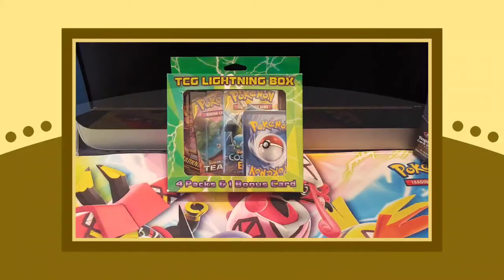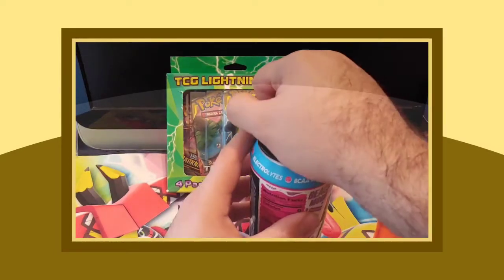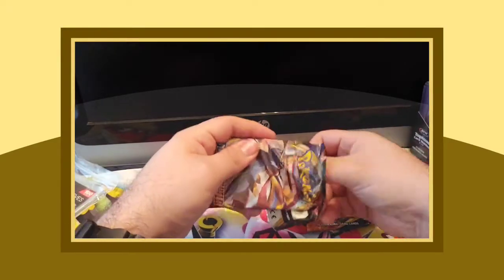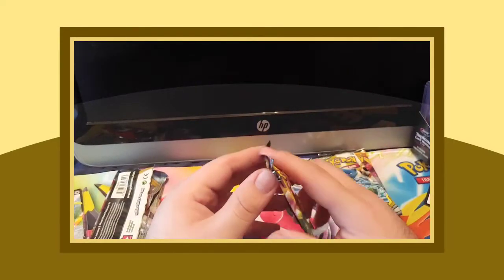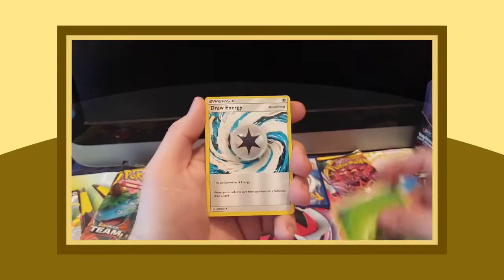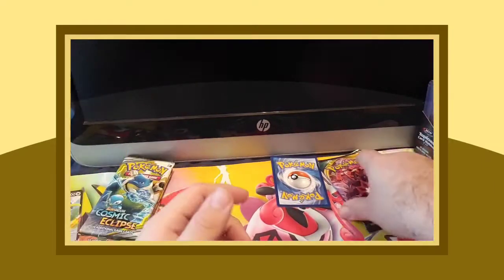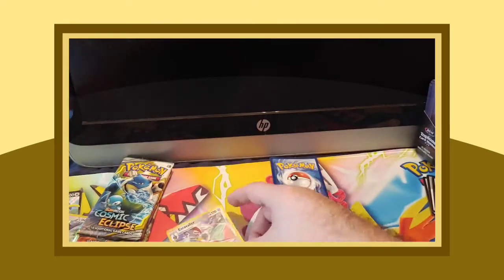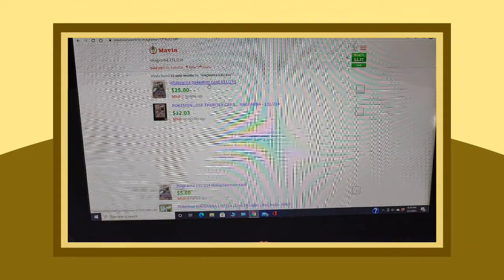Booster pack openings BUST!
Welcome back to the channel!! Today we are opening a TCG Lightning box contains:

4 booster packs
1 Mystery card

If you guys truly need someone to talk to or you feel like someone you know needs helps please reach out and don't be afraid to call..

Jake_deherrera01

PlayStation: Killer-jayD
Xbox: killerjayD

Hope you all enjoy and have a great day!